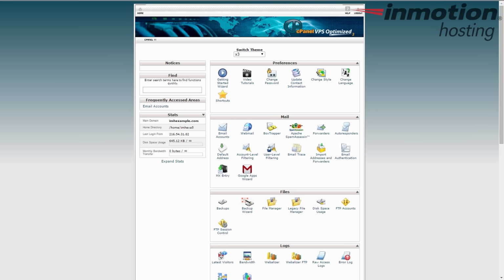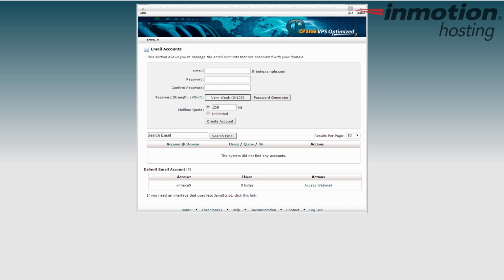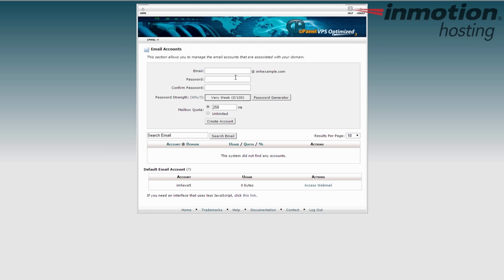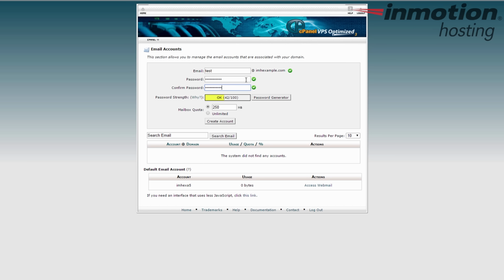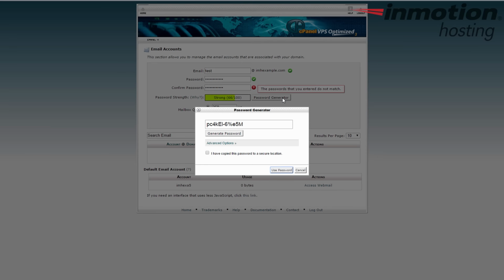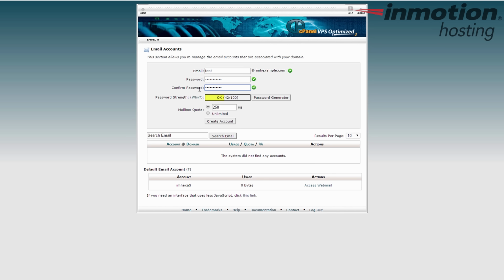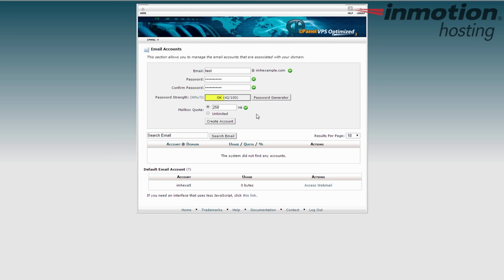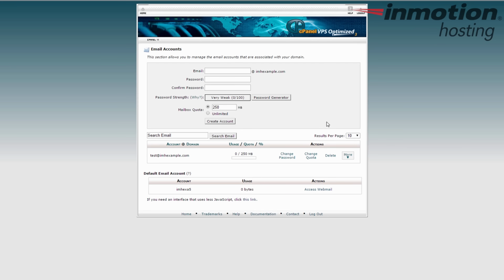How to Create an Email Address in cPanel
First log into your cPanel as I’ve done here.

Next, locate the “Mail” category.

You will see many icons here dealing with mail, but we are interested in the “Email Accounts” icon.

Give that a click.

We are brought to the Email Accounts page.

From here, enter a new email account name.

Now enter a password. Make sure it is fairly strong.

You can use the Password Generator if you want to create a very strong passwrod, just be sure to write it down so you remember it.

Change the quota if you need to. 250MB is usually enough for most people, however.

Click on the “Create Account” button.

If you would like more information on this subject, check out our article: